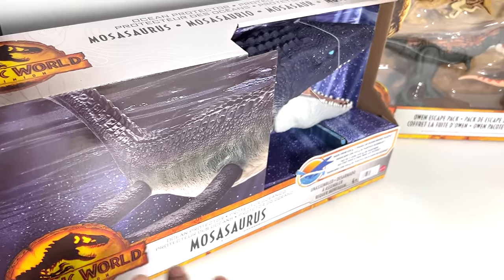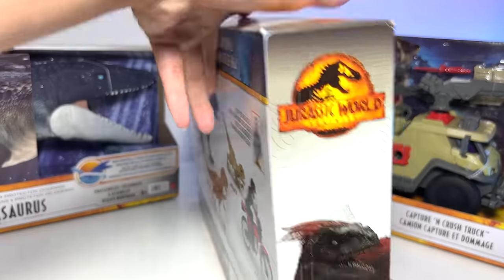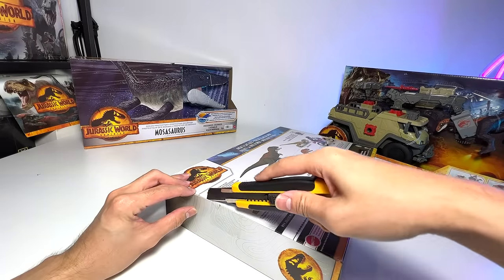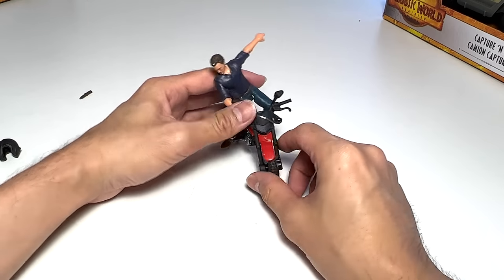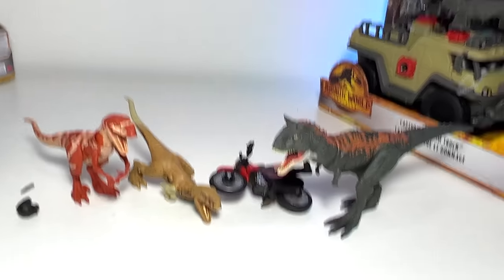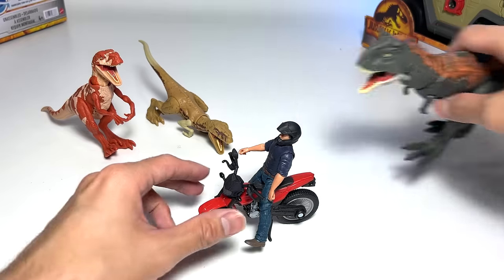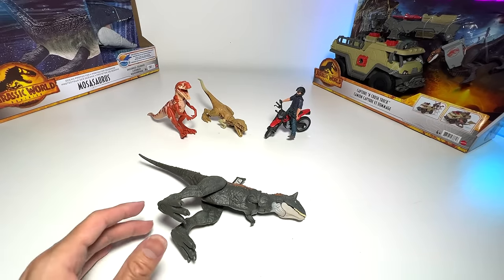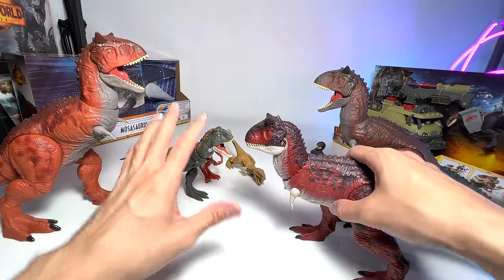Unboxing New 2022 Jurassic World Dominion Playsets!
Unboxing and reviewing Owen Escape Pack containing a new Carnotaurus, Atrociraptors, Owen Grady and his motorbike. Capture 'N Crush Truck with a new Velociraptor and the new 2022 Ocean Protector Mosasaurus.